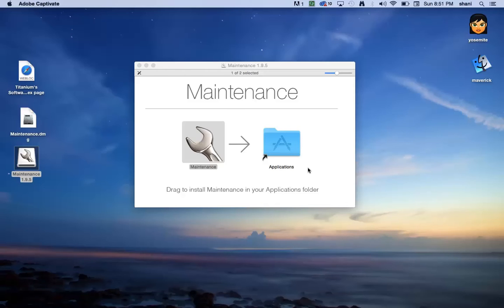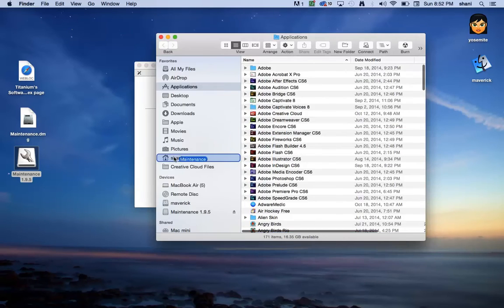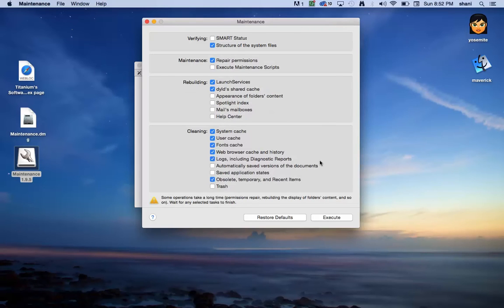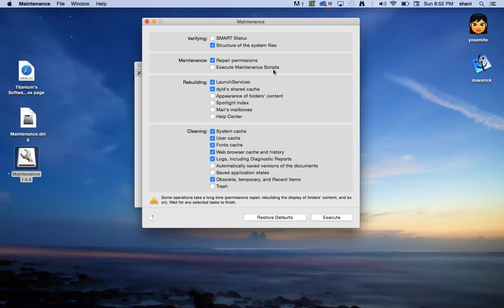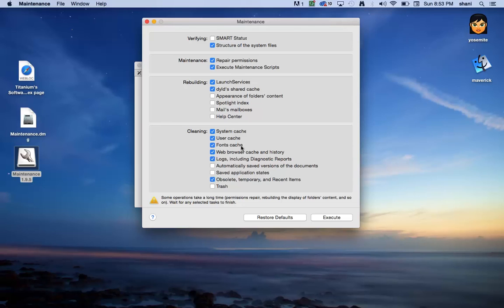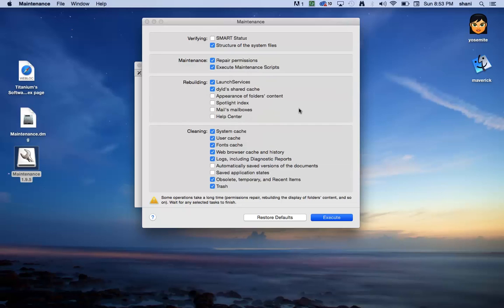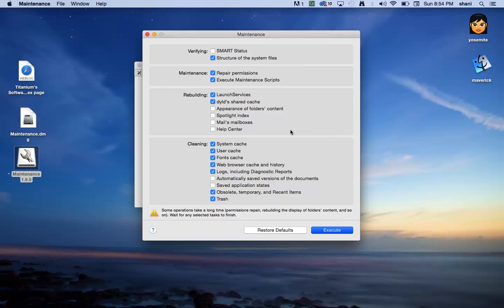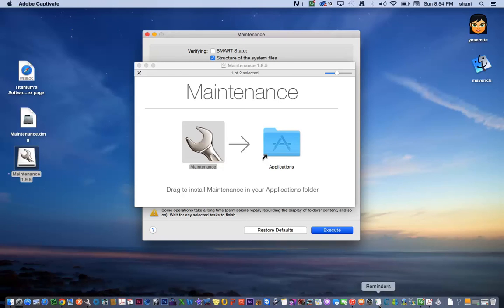why is my macbook so slow? - How to speed up and clean your Mac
How to clean up your Mac

How to speed up and clean your Mac OSX with a free application in Yosemite

How to speed up and clean your MacHow to speed up and clean your Mac using free software works in Yosemite and Maverick. Try out these tips at your own risk - software for mac os x & mac os x apps recommendations - Use these tips at your own risk All work in MAc OSX Yosemite 10.10 and Maverick 2015 Most Watched Video on this channel

free up memory mac and how to increase mac speed